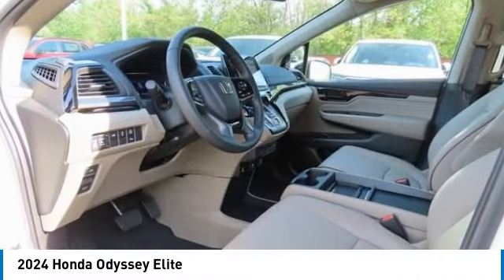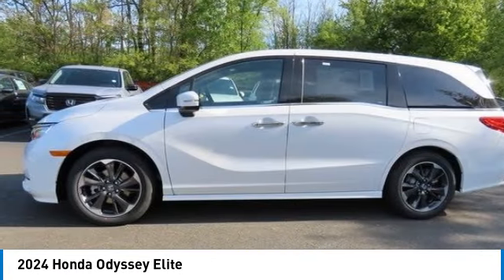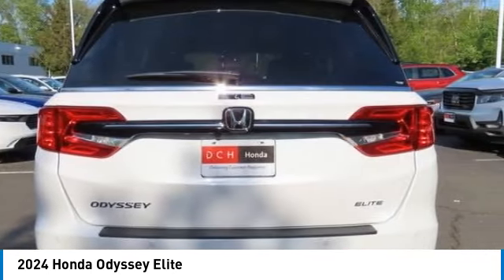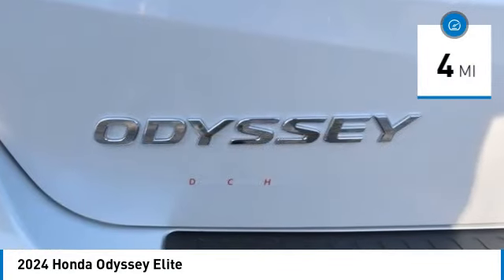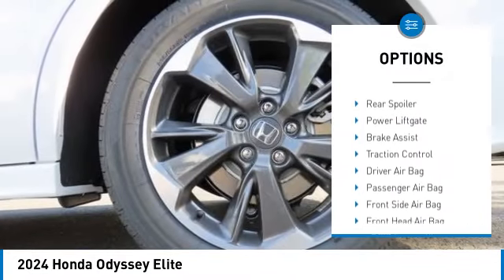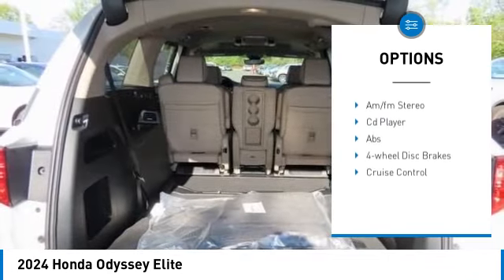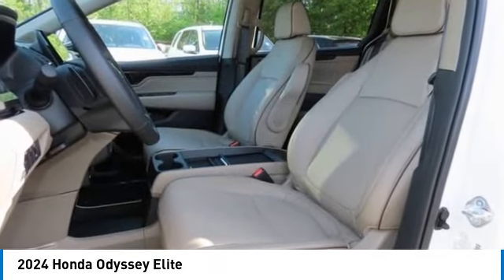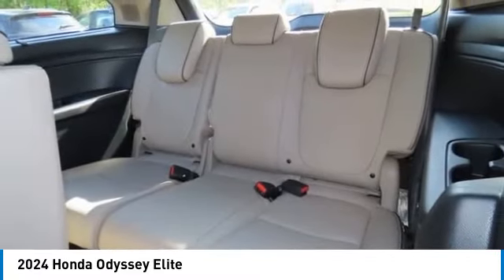2024 Honda Odyssey Nanuet NY RB000743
2024 Honda Odyssey Elite

Platinum White Pearl 2024 Honda Odyssey Elite FWD 10-Speed Automatic 3.5L V6 SOHC i-VTEC 24VbrbrRecent Arrival! 19/28 City/Highway MPG